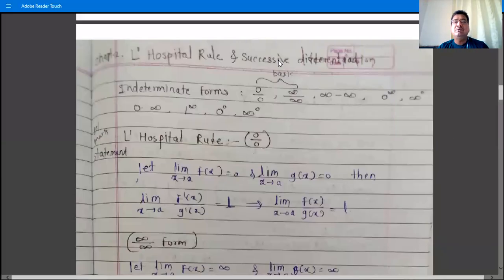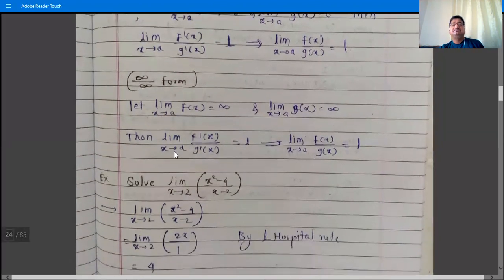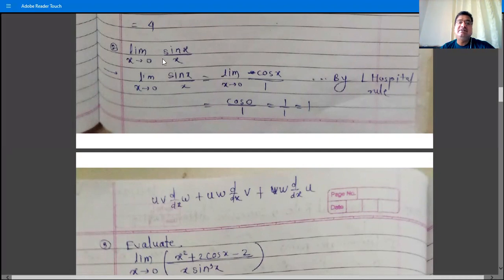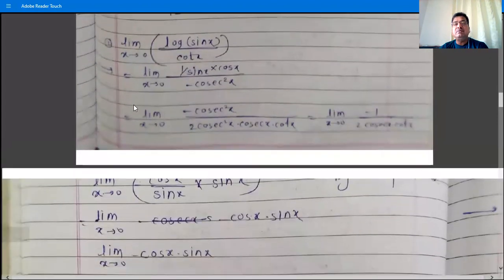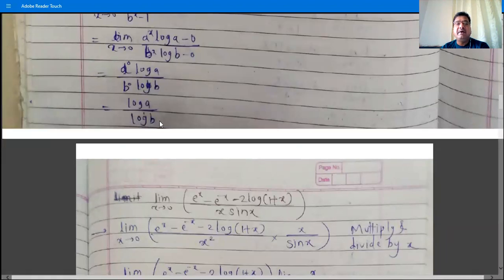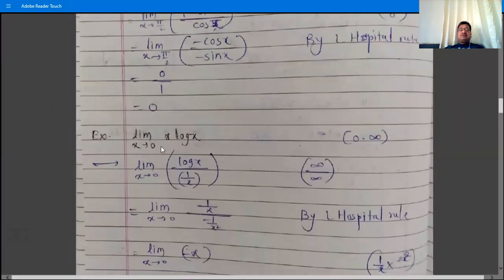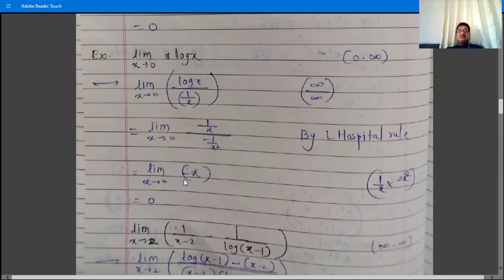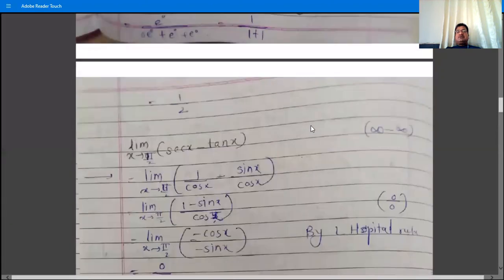6. F.Y.B.Sc.( Bridge Course) Limit Dr.B.D.Gavhane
Limit by L'Hospital Rule